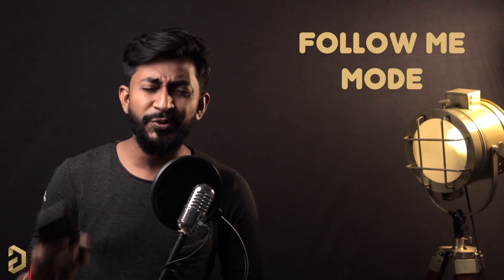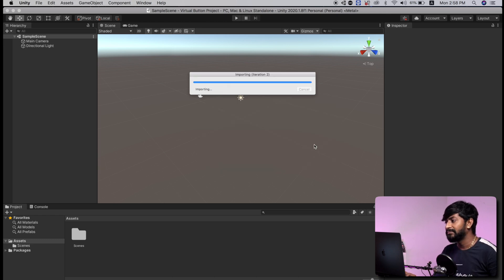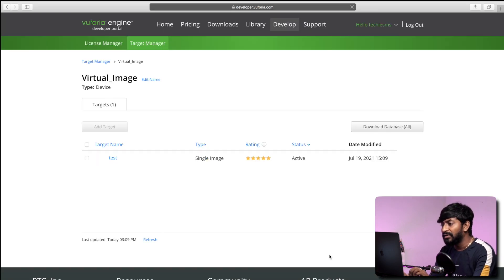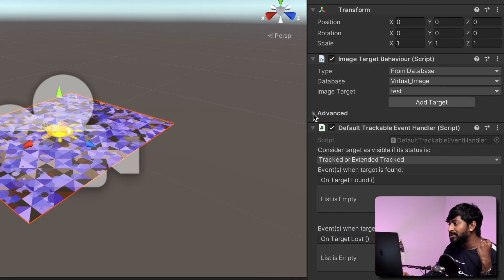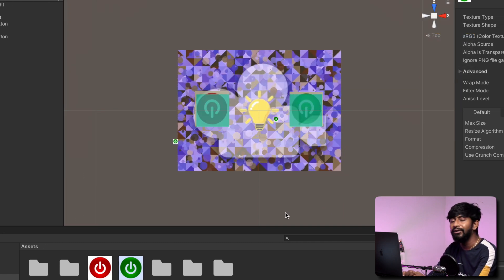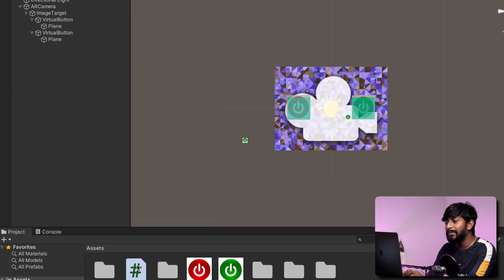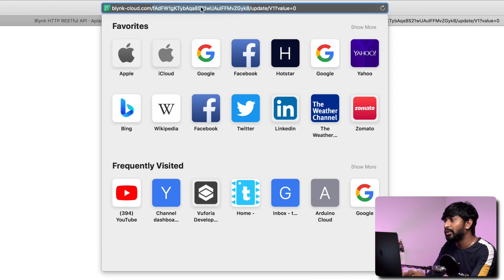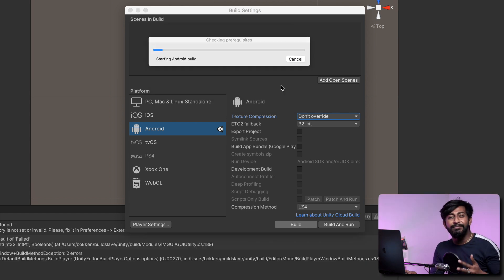Virtual Buttons to Control Home Appliances 🔥 | How to create Virtual buttons in Unity | AR + IoT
In this video, you'll learn how to add Virtual Buttons in Unity3d using Vuforia and in the end we will be making a project to control your home appliances using those virtual button with the help of Blynk IoT Platform.

👨🏻‍💻 Important Links 👨🏻‍💻

To get code,target image and other details, head on to our

⏱ Time Stamps ⏱

00:00 Introduction
00:15 Demo of complete project
01:25 Making Unity Project
01:54 Adding Vuforia Engine to Unity
03:01 Adding Target Image to Unity
06:04 Adding Virtual Buttons in Unity
07:10 Adding Image to Virtual Buttons in Unity
08:34 Adding C# Script for the project in Unity
08:55 Explaining Code
10:55 Making and Adding Blynk APIs in Unity
12:09 Testing project in Unity
12:56 Building Android App in Unity
13:39 Testing complete project on SmartPhone
14:02 This project can be used in Future
14:24 Ritesh has to say something to you
14:47 What's my next AR + IoT project ? Watch it to know that
15:07 Need Maximum number of Likes.
15:15 Ending this video